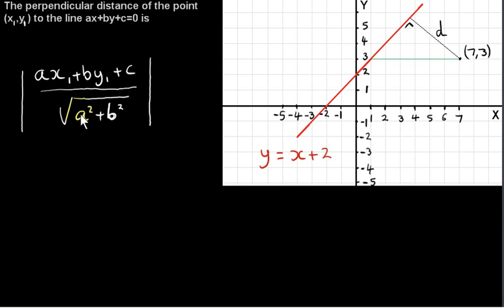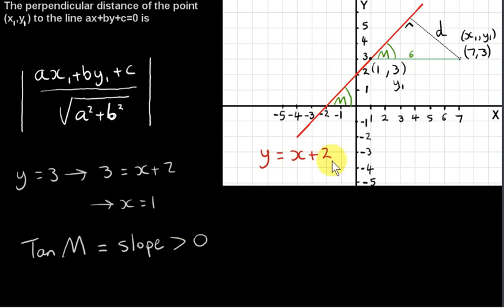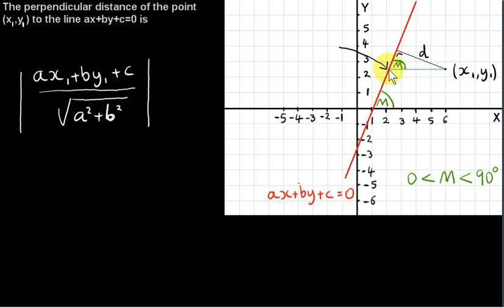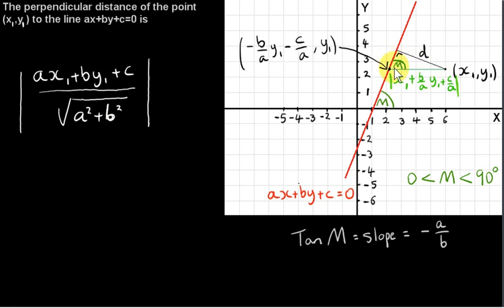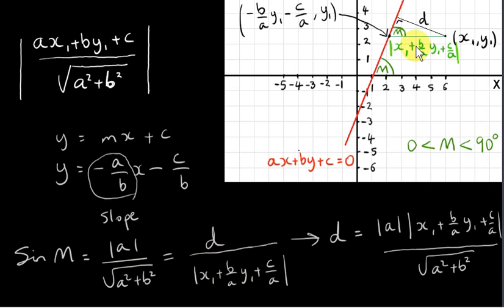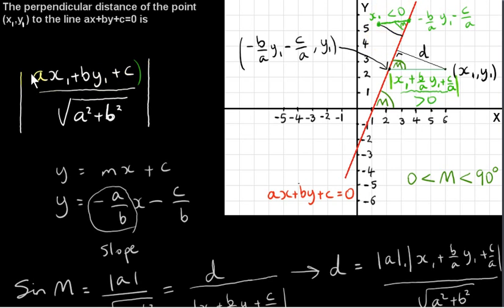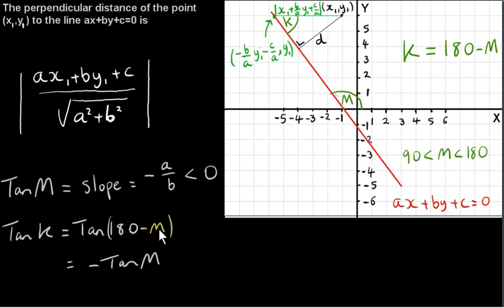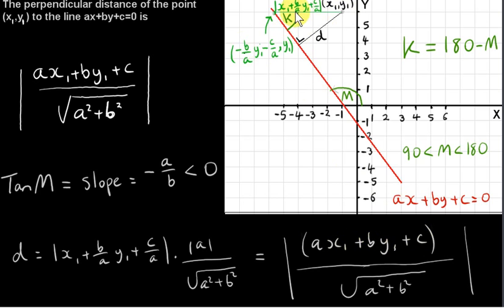The Perpendicular Distance of a Point to a Line - Proof of Formula